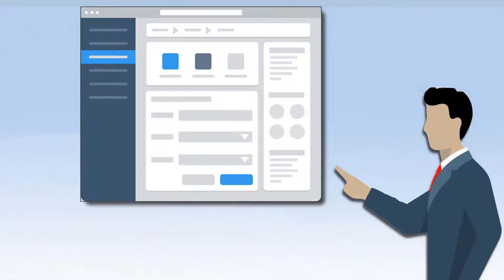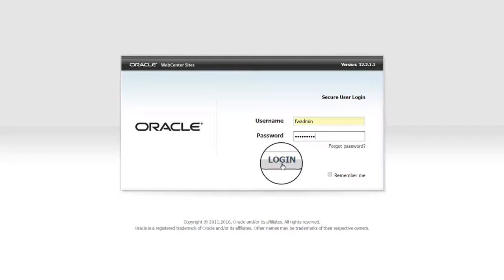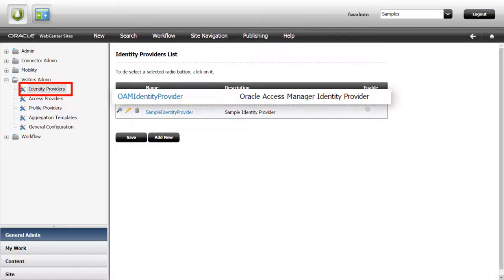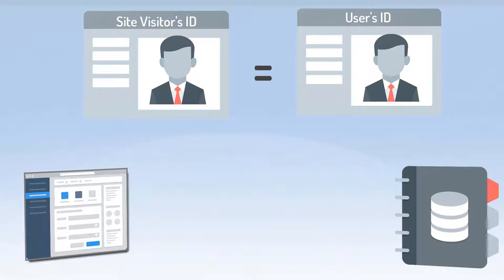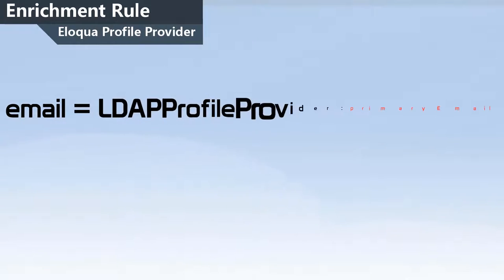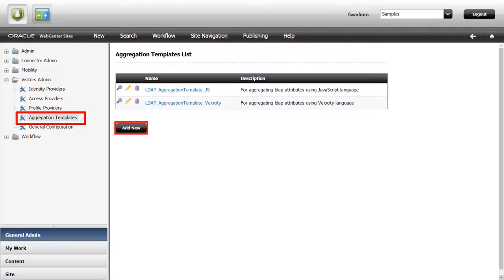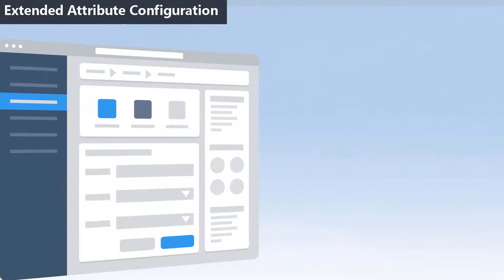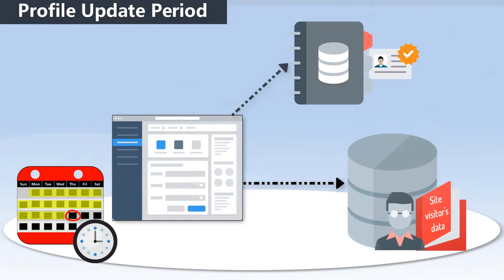Visitor Services in Oracle WebCenter Sites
This video explains the functionality of the new feature: Visitor Services. It walks through the options in this feature and brief steps to configure it.